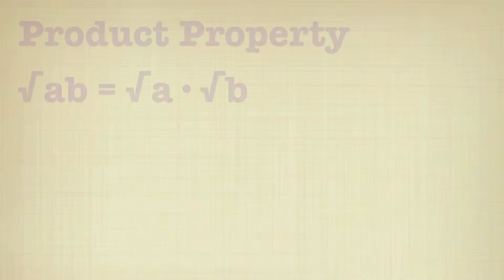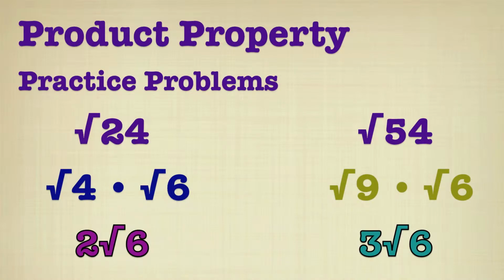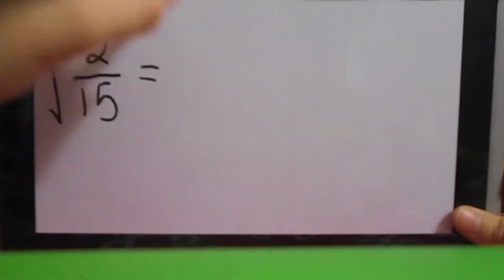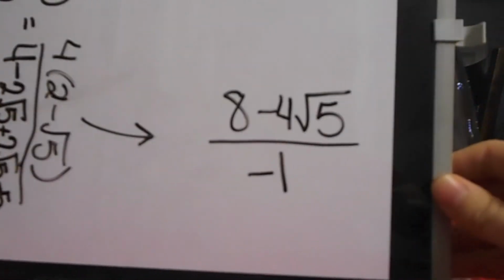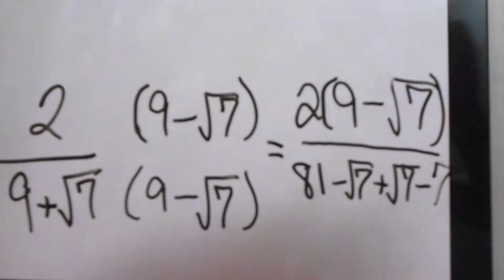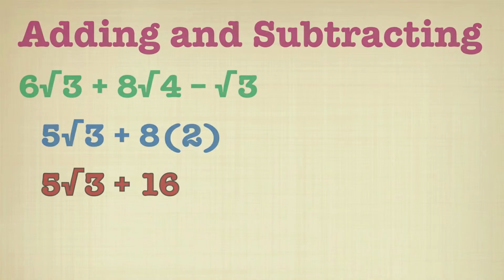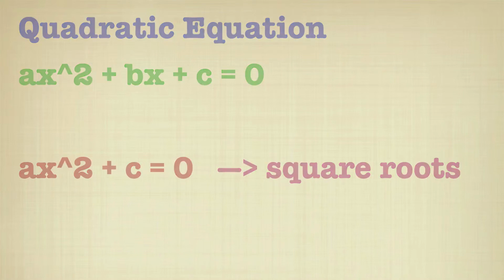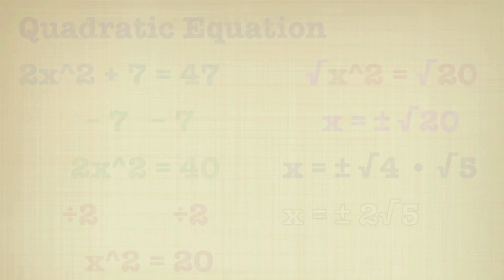Radicals and Square Roots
All about radicals, square roots, and using them in quadratic equations